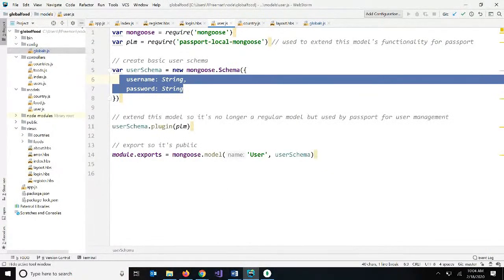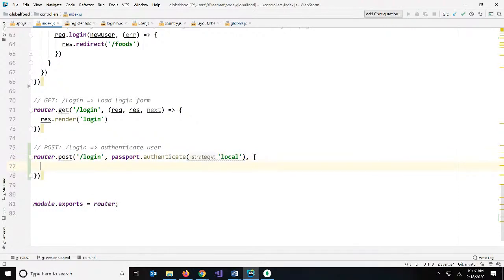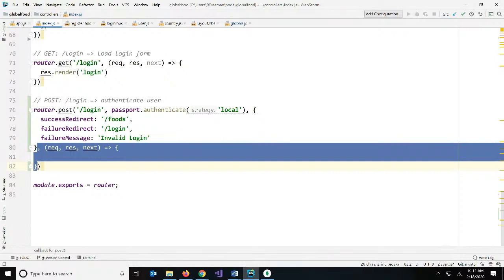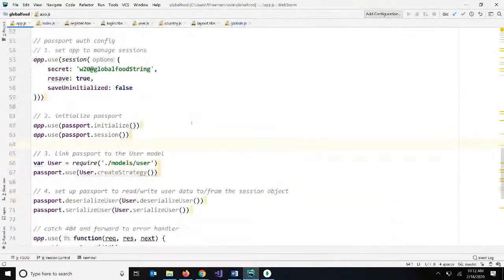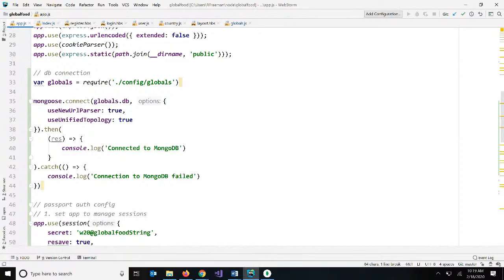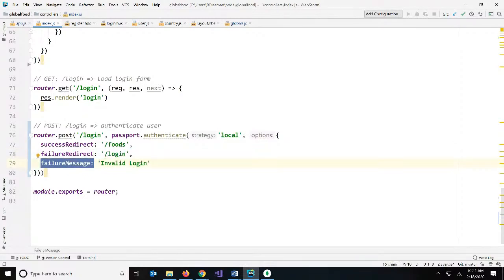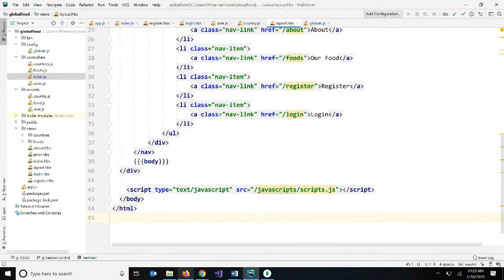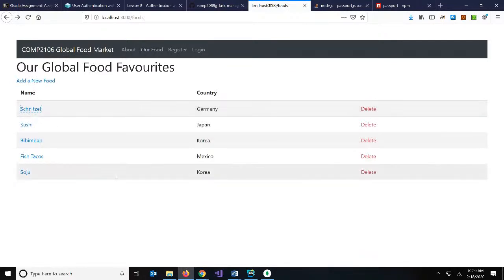COMP2106 - Lesson 7 Part 3a - W2020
Passport Auth